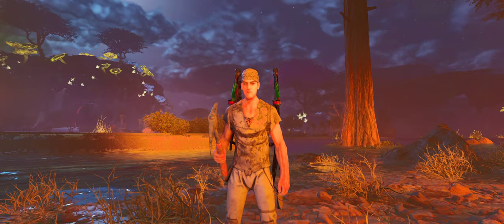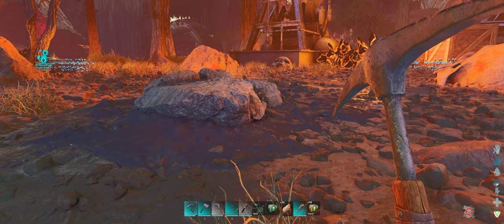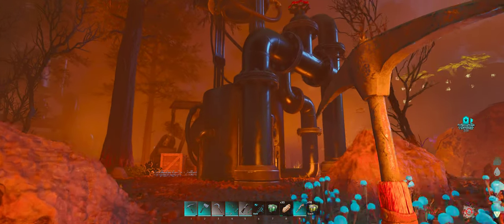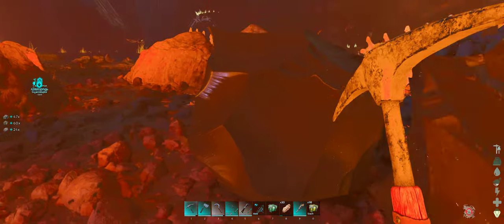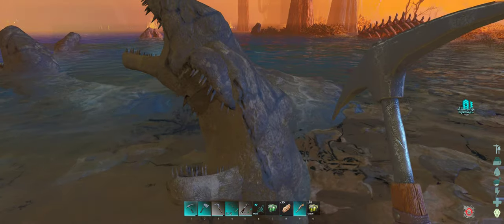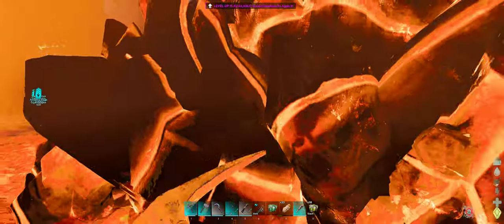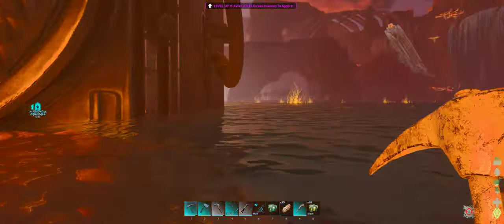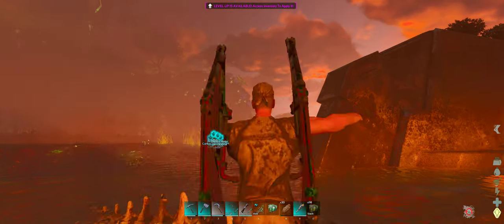ASA - Althemia Magic Ground - Oil Nodes/Wells, Electronics, Obsidian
On the Althemia Magic Ground mod map